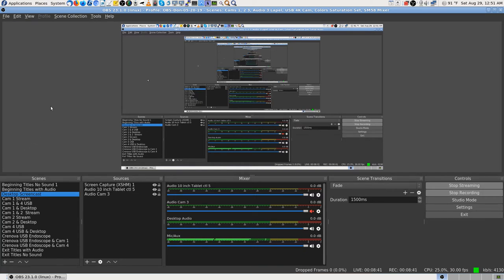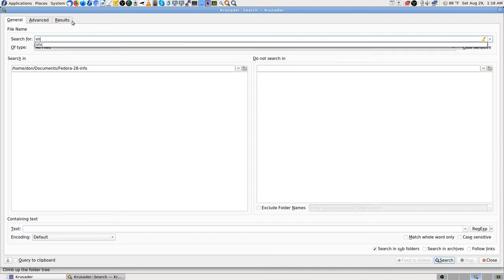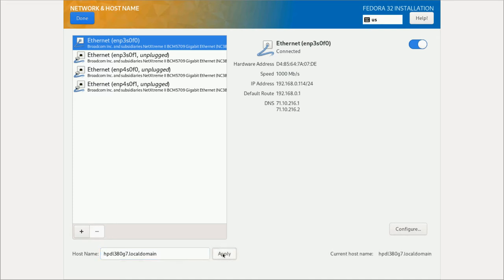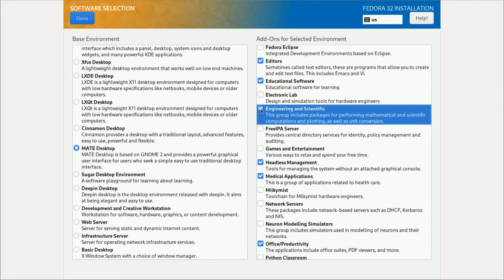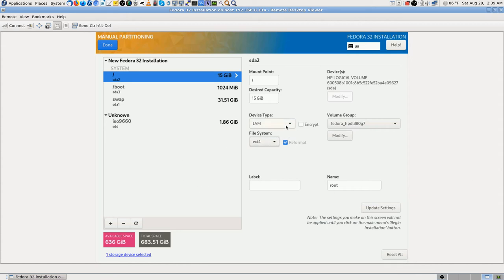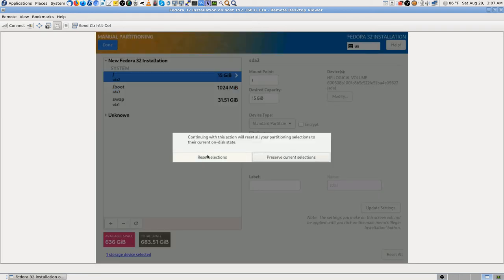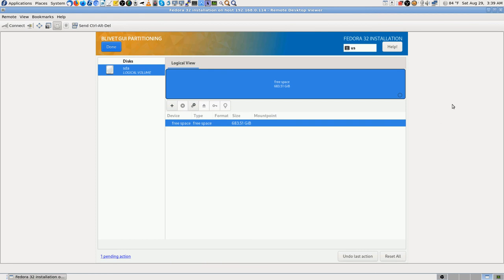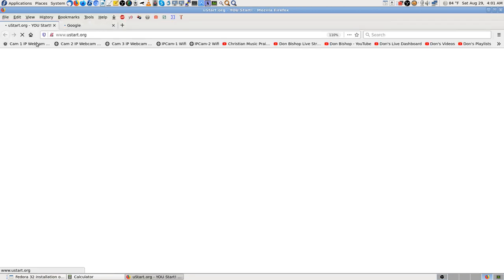020 HP ProLiant DL380 G7 Fedora 32 Mate Desktop Net Install Again, Auto Custom Blivet Partition Tool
020-HP-ProLiant-DL380-G7-Fedora-32-Mate-Desktop-Net-Install-Again-Auto-Custom-Blivet-Partition-Don-Bishop-OBS-Studio-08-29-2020_-00-42-46.flv,  Backup File Uploaded. 020 HP ProLiant DL380 G7, Boot to Fedora 32 Mate Desktop Server Net Install, Remotely Setup the System & Software Again, using VNC Remote Desktop Software, Now there's a way to deselect missing  Software Groups, & go back to finish the installation, I try using Auto Partitioning, but get an Error saying not enough space on Drive, I tried using the Custom Partitioning Tool, but couldn't get it to work for me, then I used Blivet GUI Partitioning Tool, worked well,

Thanks,

Don